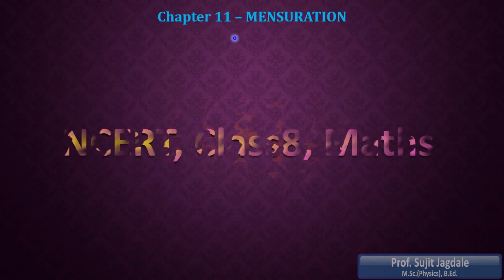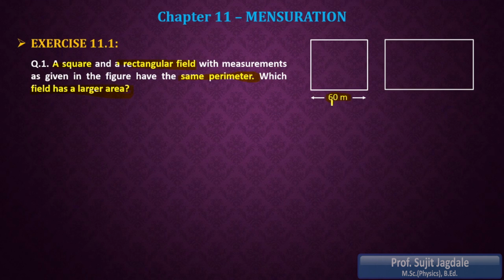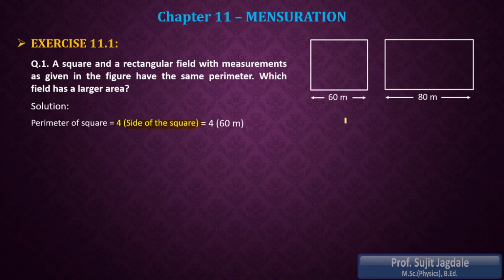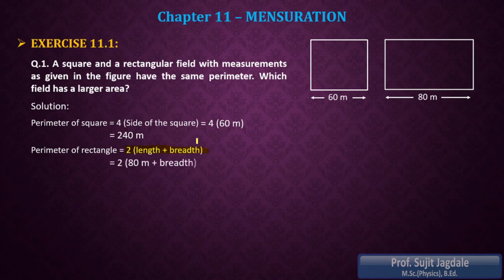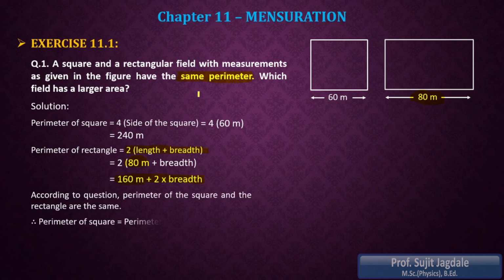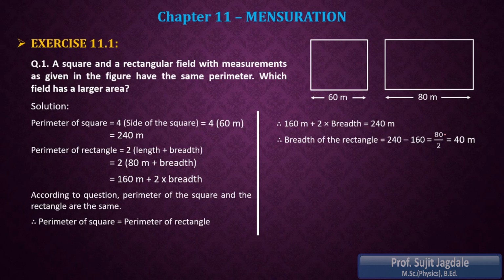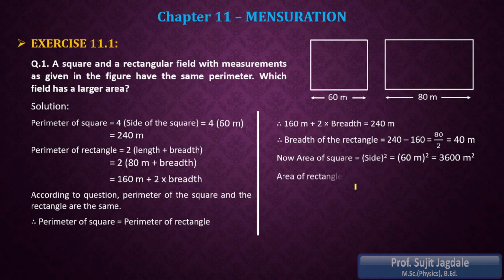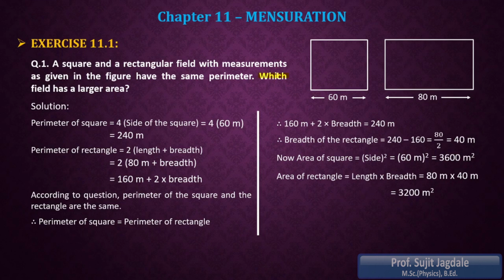Ch11 Mensuration, Ex11.1 Q1, Exercise 11.1 Question 1, Ncert, Class 8, chapter 11 Mensuration